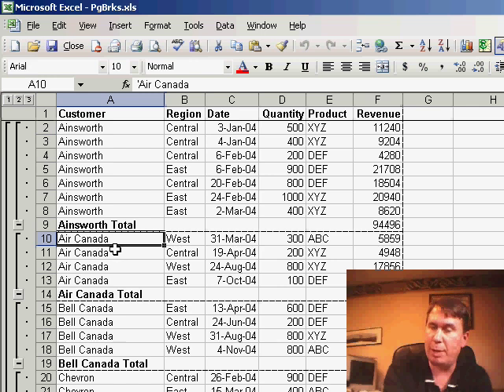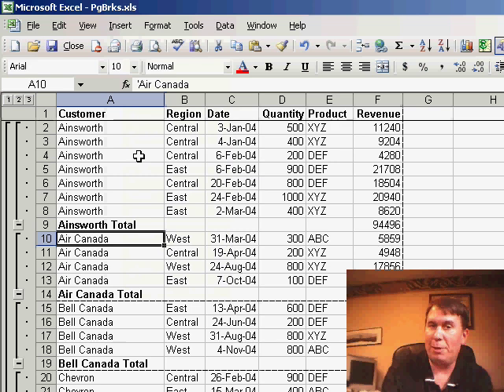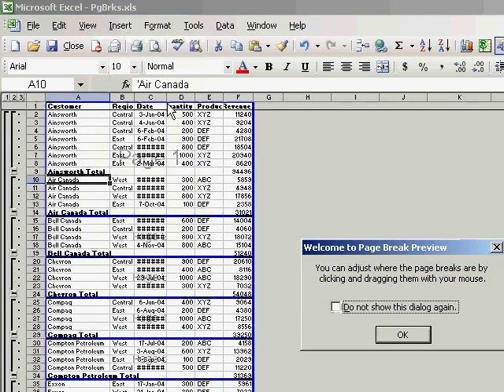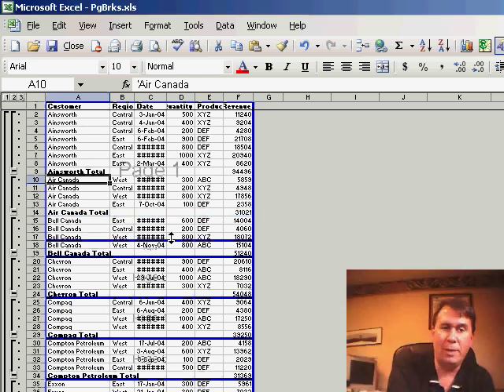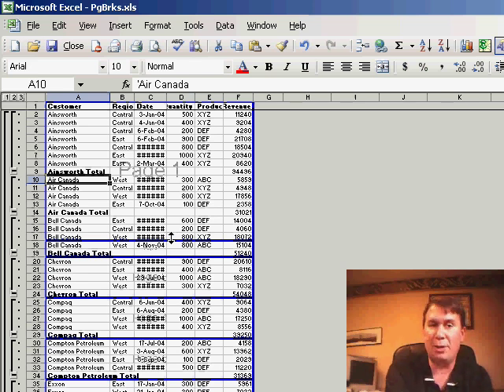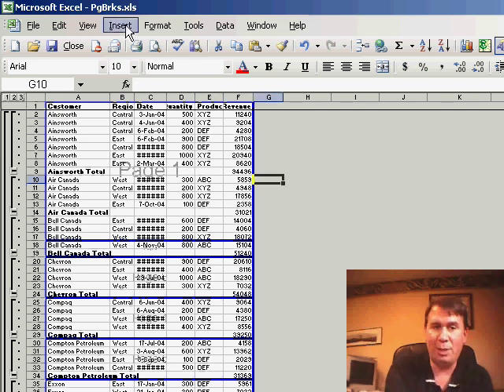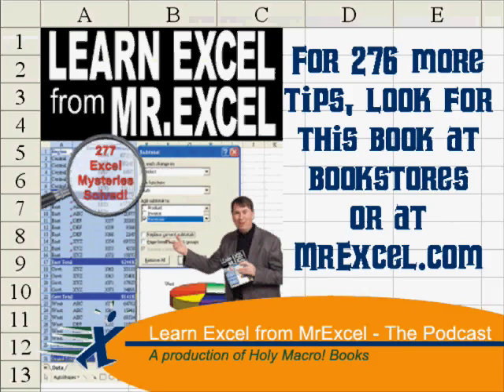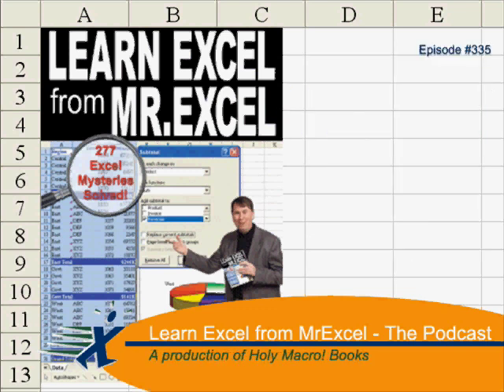Page Break Preview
How to use Page Break Preview mode to see all of your page breaks. Episode 335 shows you how.